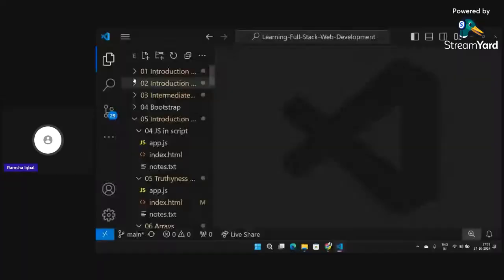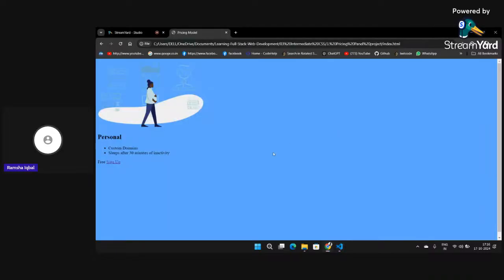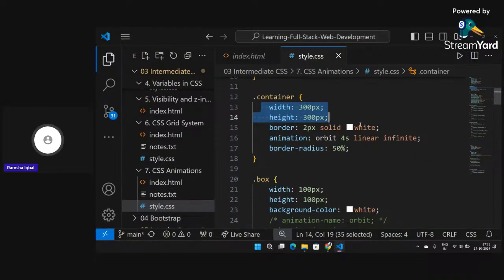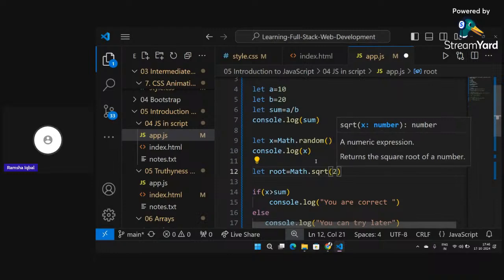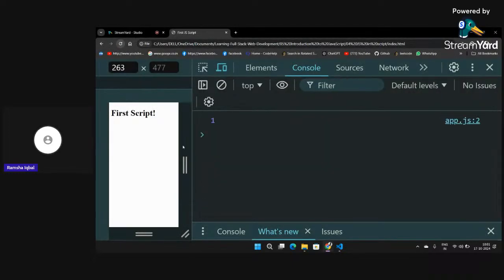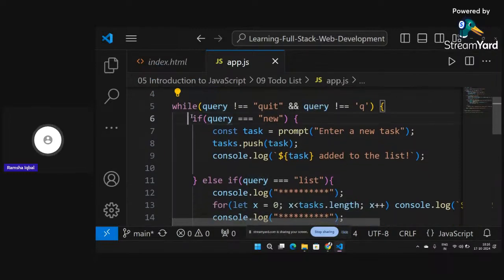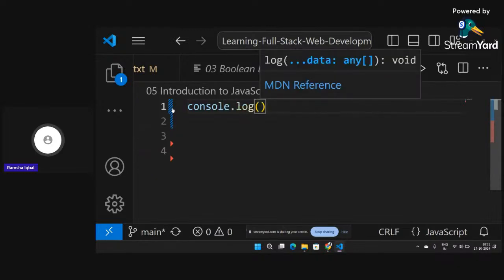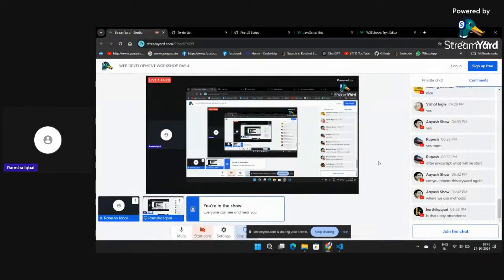WEB DEVELOPMENT WORKSHOP DAY 4